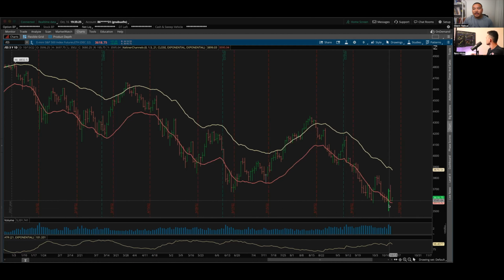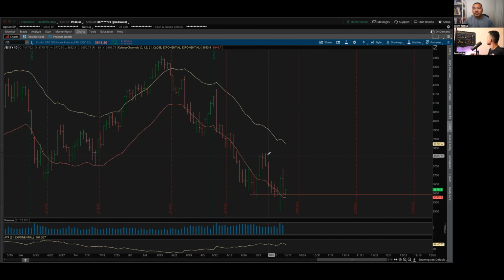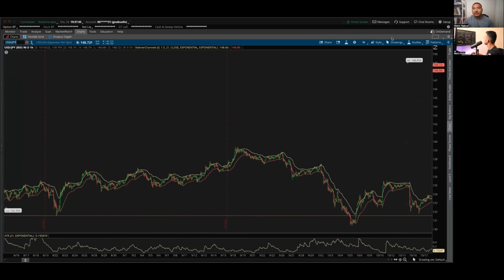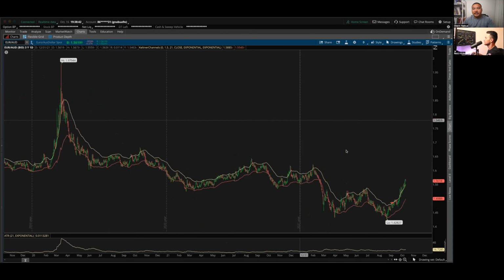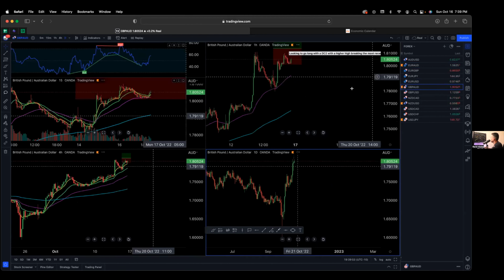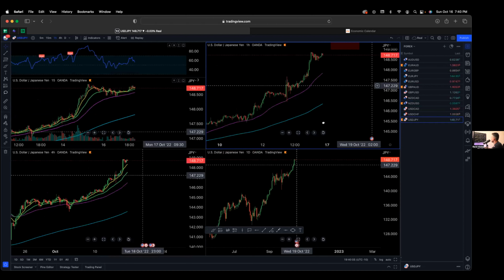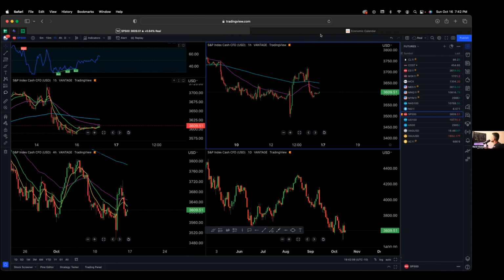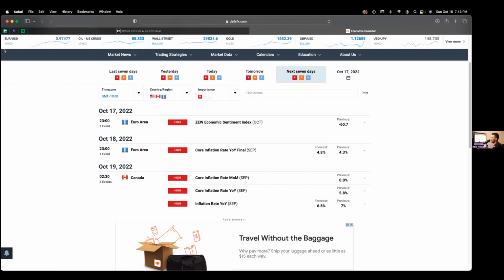10/17/22 weekly trading watchlist